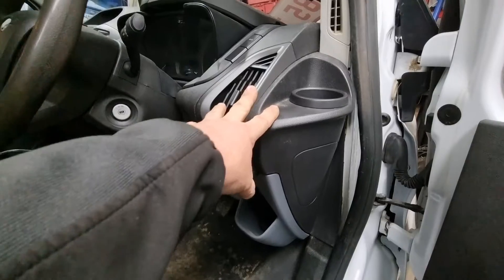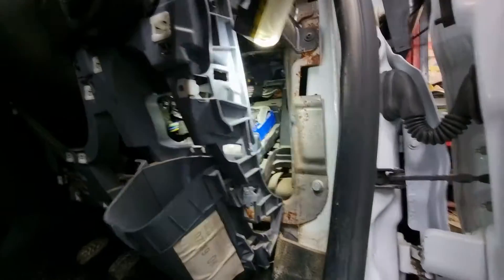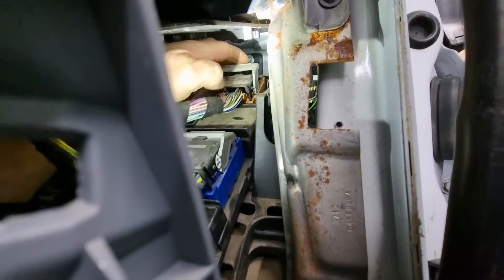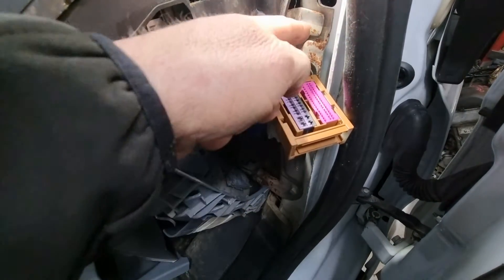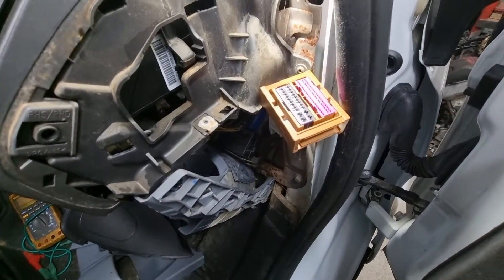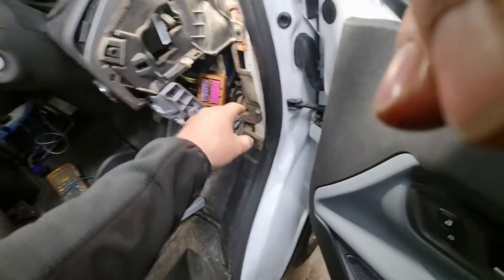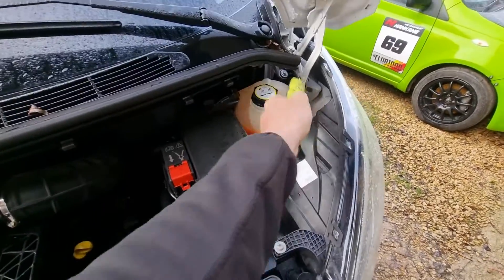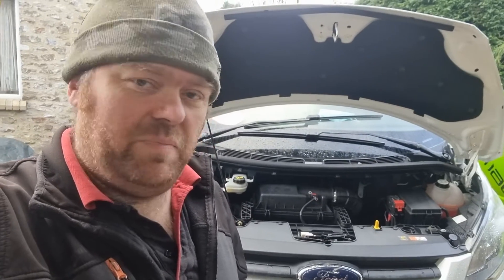Ford Transit Custom, Brake Pad Wear Service now message solution, reset, repair BCM connections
A quick easy look at the brake pad wear sensors on a Ford Transit Custom. The 'Brake Pad Wear Service Now' message on the screen in the instrument cluster means the brake pad wear circuit is 'open'. The wear sensors are normally connected into the BCM. I show you in this video how to get to the Transit BCM behind the dashboard. Then which connector, and what pin the Brake Pad Wear sensors are connected.